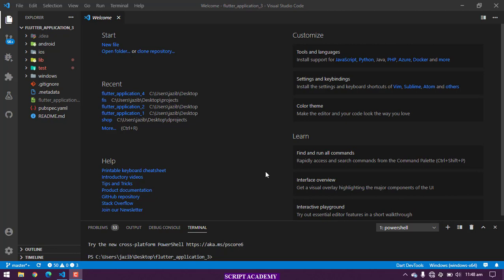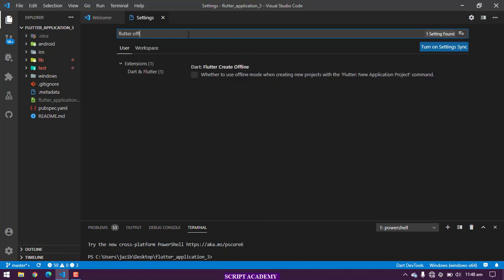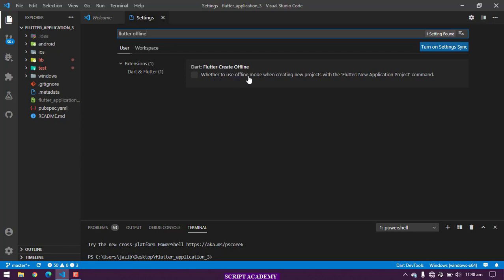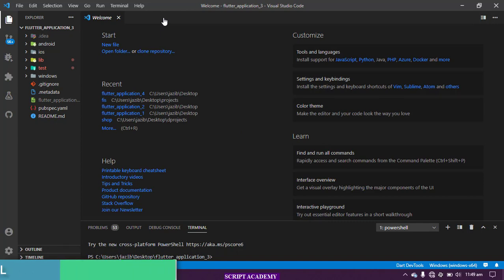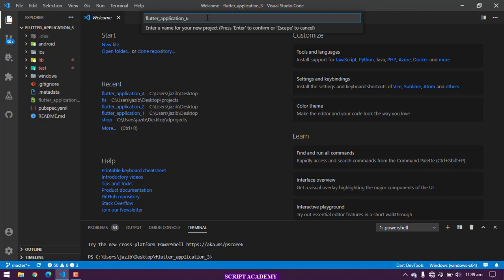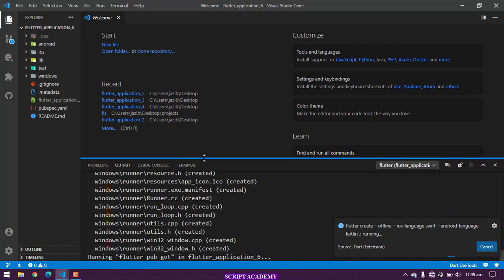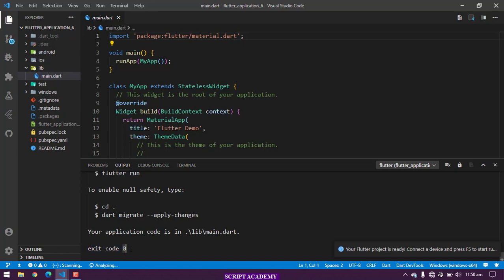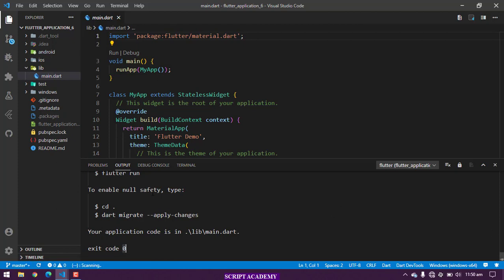how to create flutter project offline | flutter tutorial in Hindi/Urdu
flutter hybrid offline FlutterInHindi/urdu
Hi everyone,  If you are looking for Flutter development course for free in Urdu or hindi you are a right place.